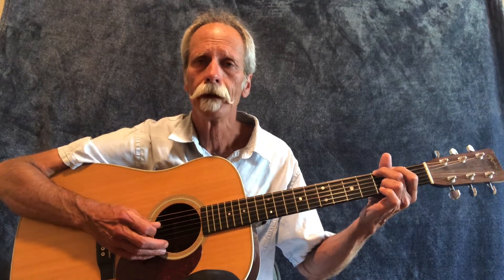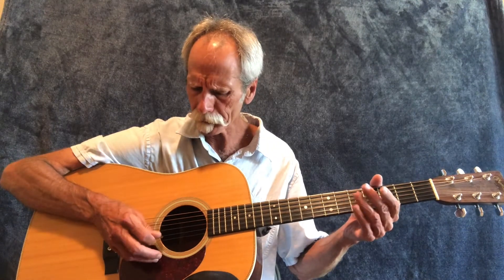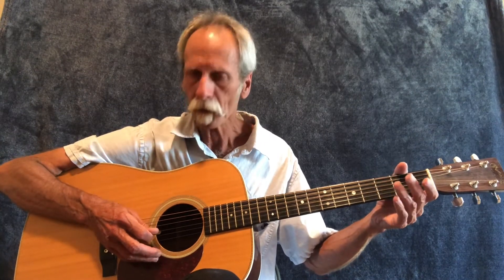Bluegrass guitar G run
Adding a G run to your rhythm